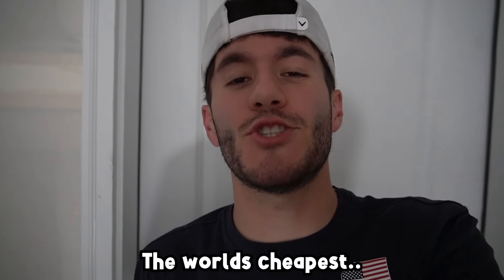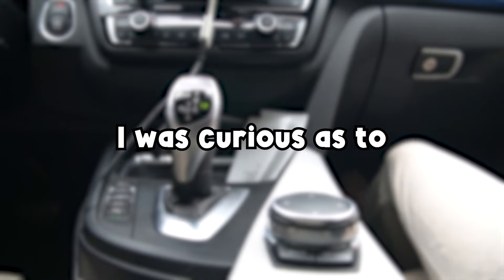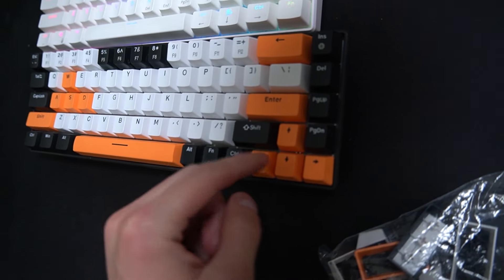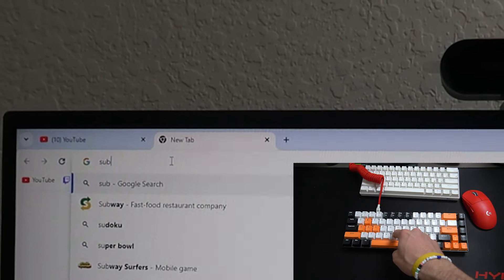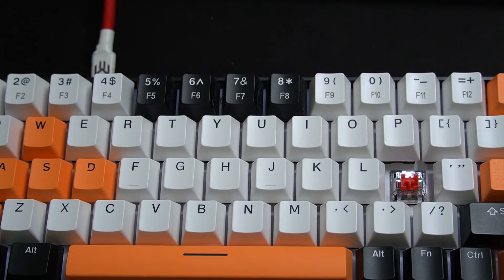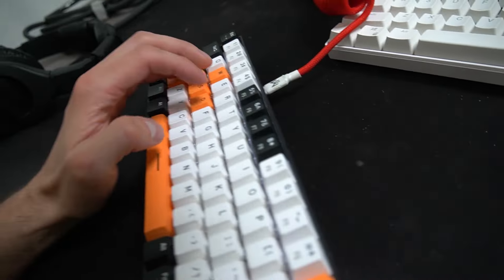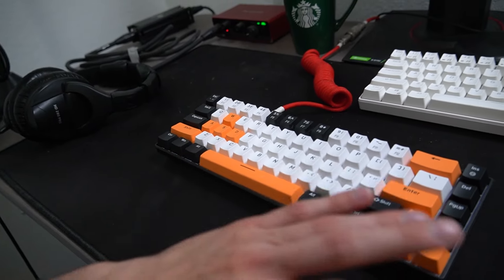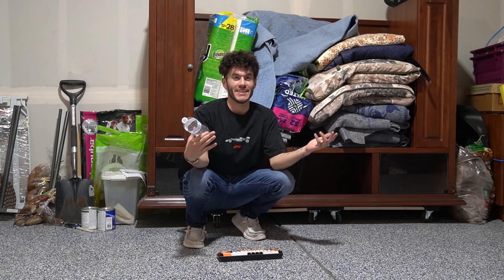WORLDS CHEAPEST GAMING KEYBOARD!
I bought the worlds cheapest gaming keyboard and it actually surprised me